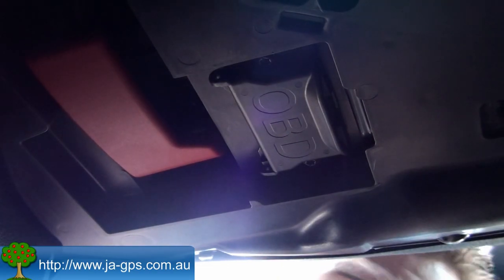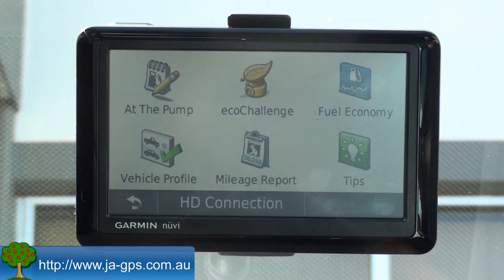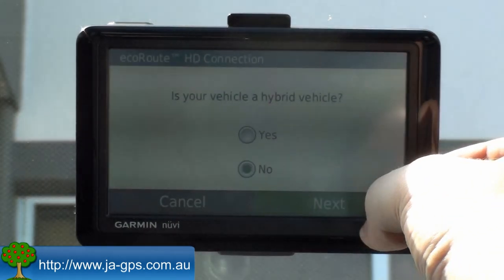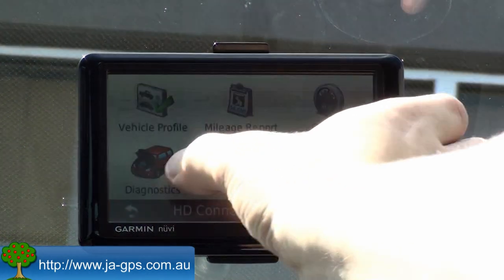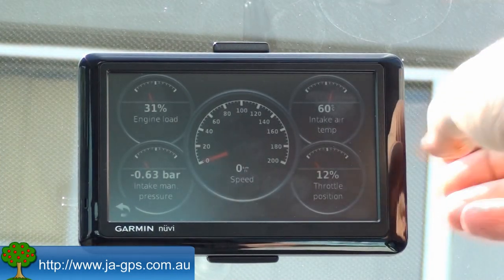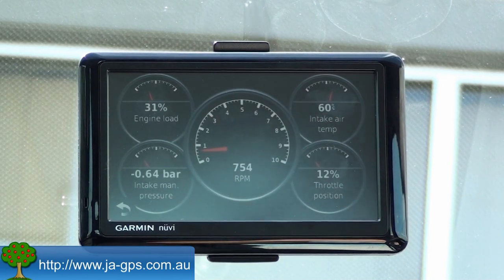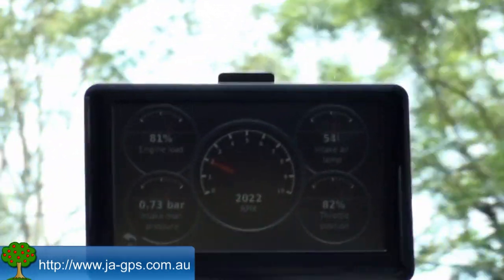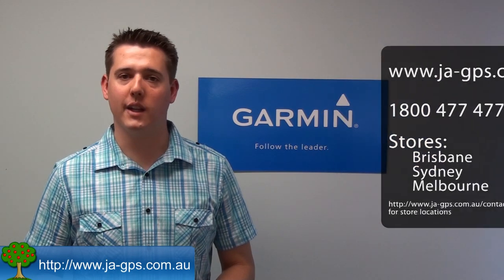Garmin ecoRoute HD Demo Video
In depth demonstration video for Garmins new ecoRoute HD module. This module gives you diagnostic data about your car, in real time, through your Nuvi GPS.